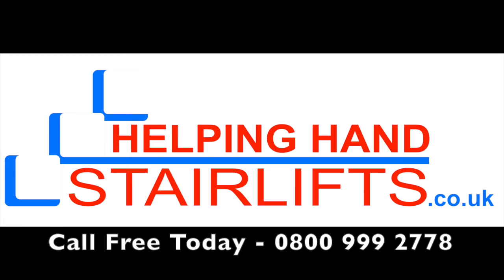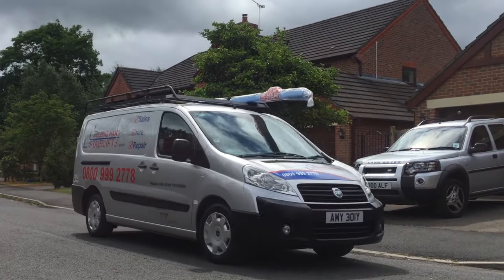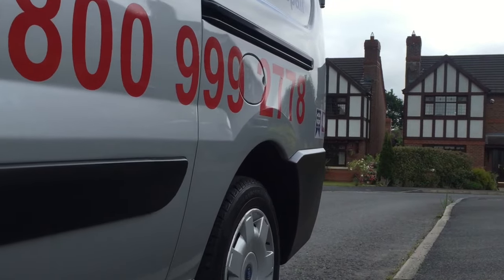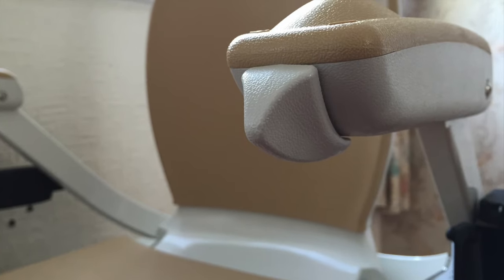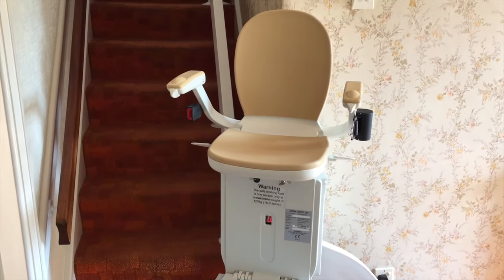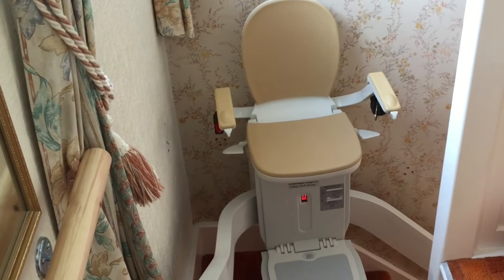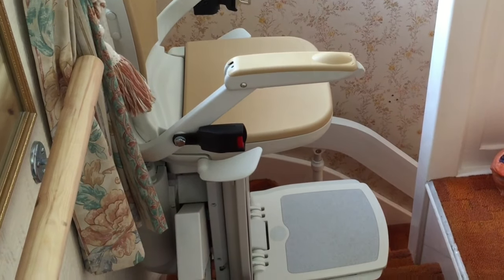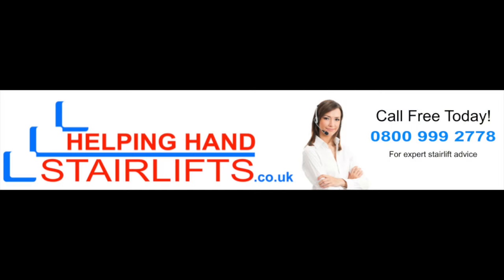Curved stairlift installation and user guide - Helping Hand Stairlifts - 0800 9992778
Hi, I'm Ian from Helping Hand Stairlifts.

We supply and fit new and reconditioned straight and curved stairlifts with prices starting from just £695.00 including a 12 month warranty.

Curved Stairlift Installation - From £1995.00 including 12 month warranty.

Please call today for more information.

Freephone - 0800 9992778